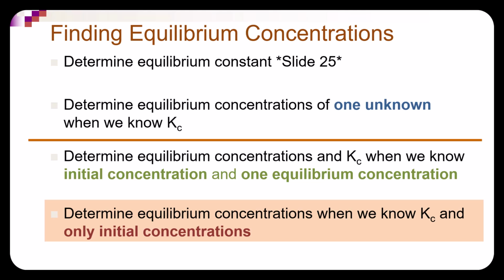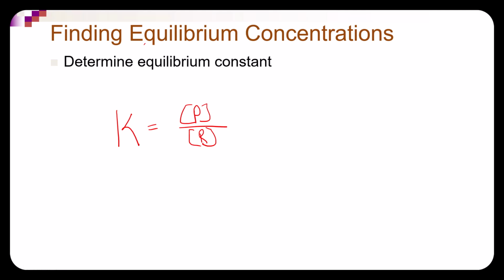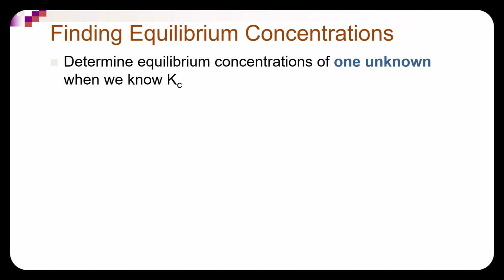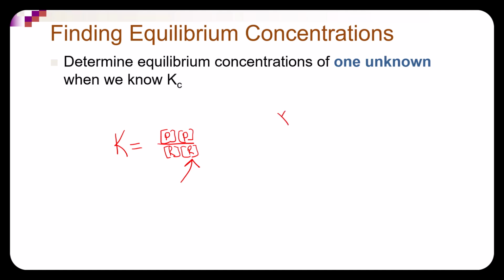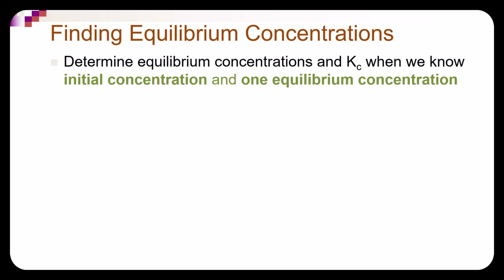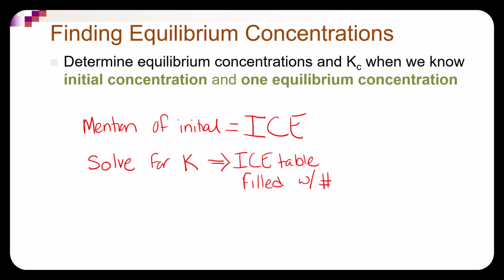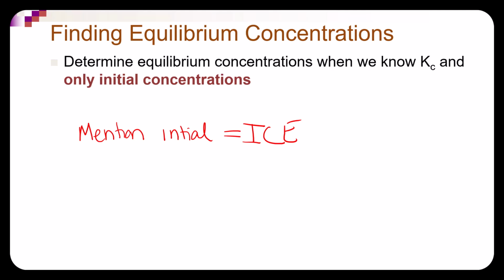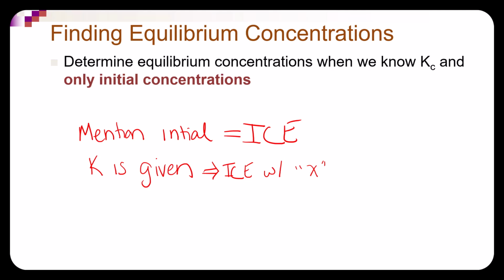Equilibrium Helpful Hint